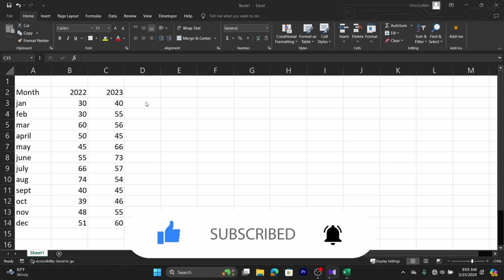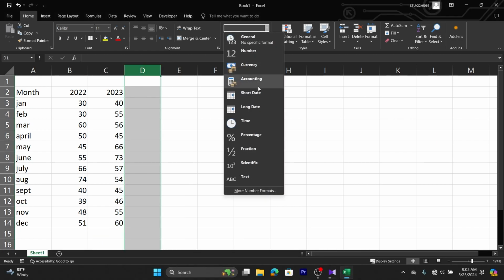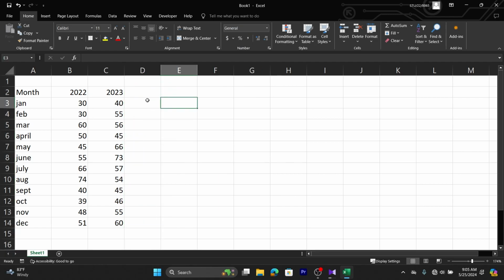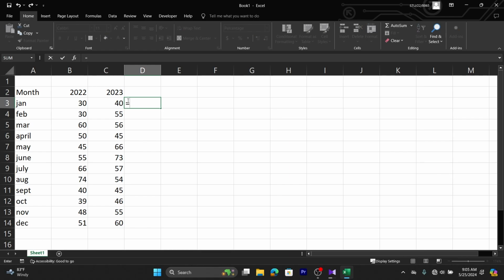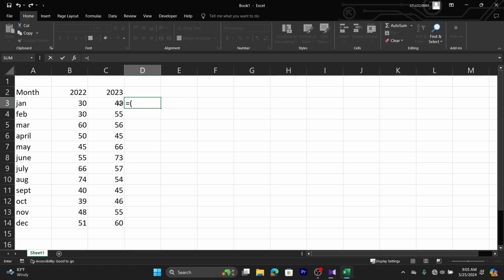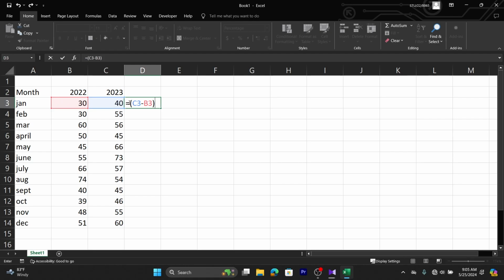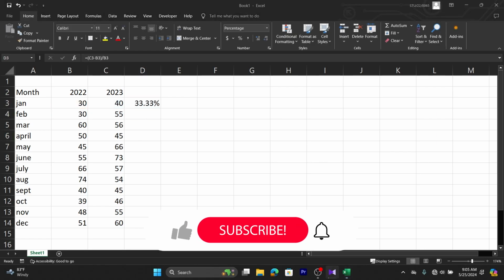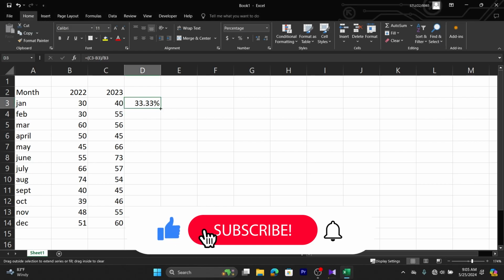Calculate Percentages of Total in Excel 2024 | Step-by-Step Tutorial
This is just a simple tutorial on "calculate Percentages of Total in Excel 2024 | Step-by-Step Tutorial"

In this tutorial, we'll guide you through the process of calculating percentages of the total in Excel, using the latest techniques available in 2024. Whether you're a beginner or an experienced Excel user, this step-by-step guide will help you understand how to efficiently calculate percentages to analyze data effectively.

📊 What you'll learn in this tutorial:

How to calculate percentages of total using formulas.
Using Excel functions like SUM and COUNT to find the total.
Formatting options to present your data effectively.

Learn the most up-to-date methods for Excel calculations.
Improve your data analysis skills.
Save time and increase productivity with Excel.